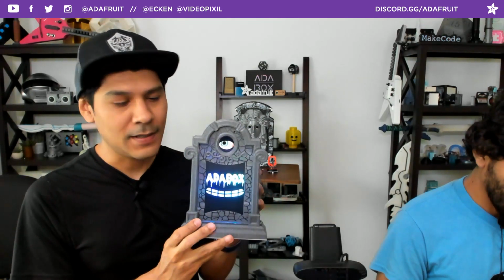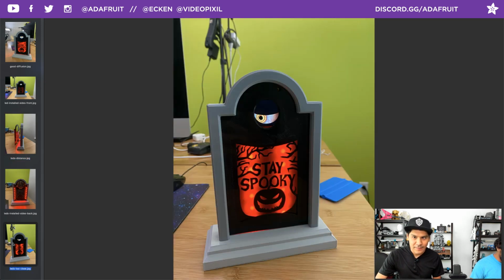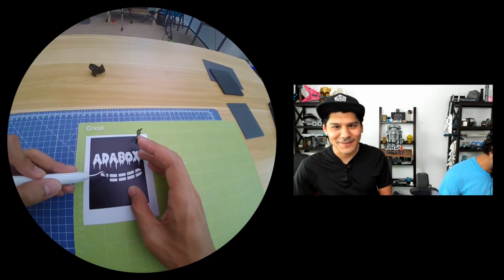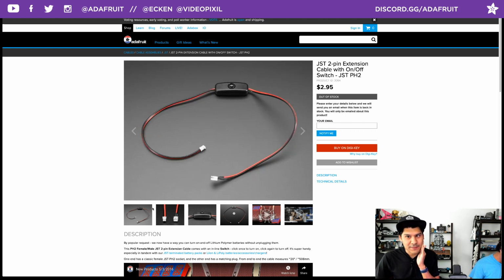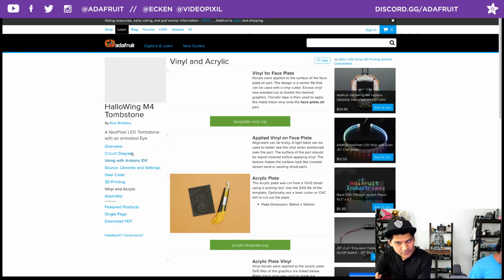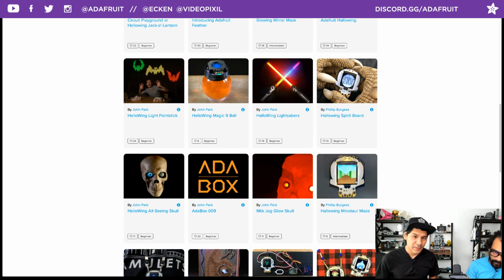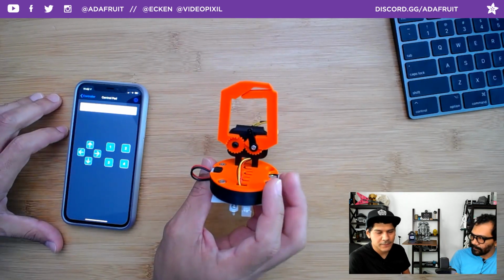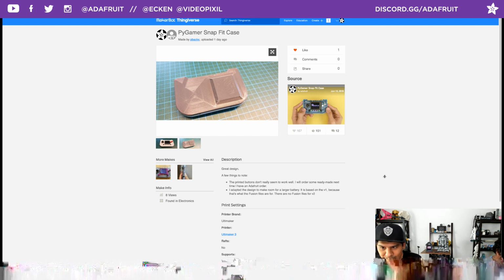3D Hangouts – Glowing Faces, LEDs and Claws#adafruit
This week we take a look at the HalloWing M4 Tombstone. Discussions on getting good light diffusion from black LED acrylic. Demoes include easy plug-n-play neopixel strips and tips on applying vinyl to 3d prints. Prototype this week features a new claw mechanism for potential social distancing trick-or-treat.

Timelapse Tuesday:
Madame Leota – prototypes_and_pixie_dust

Community Makes:
Raspberry Pi HQ Camera Case